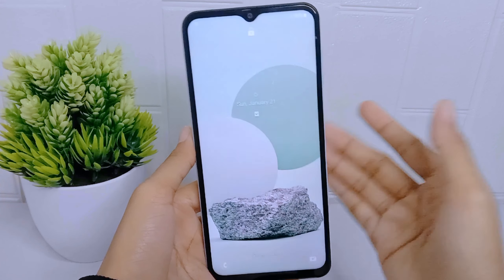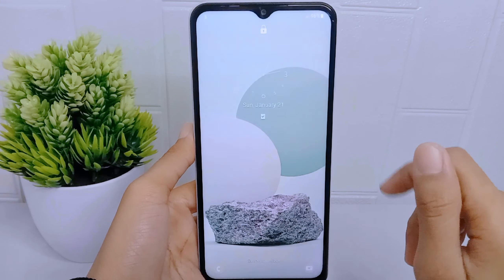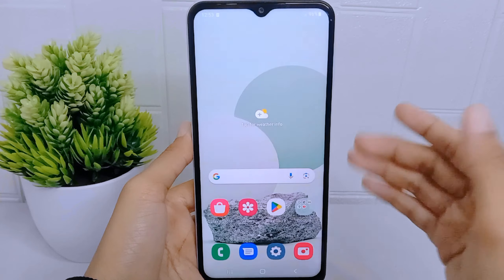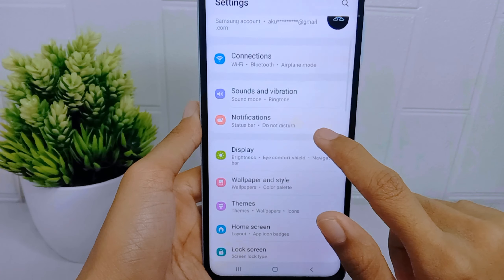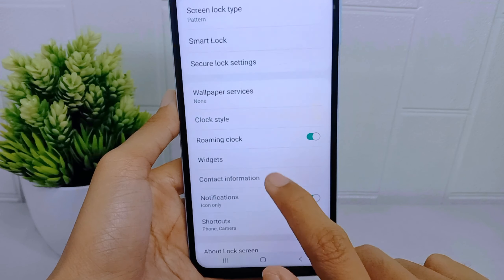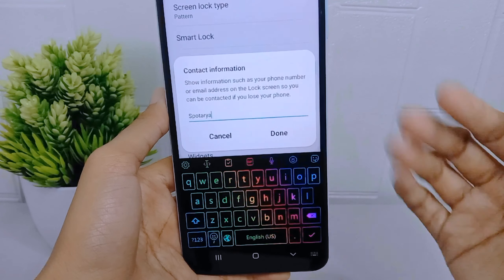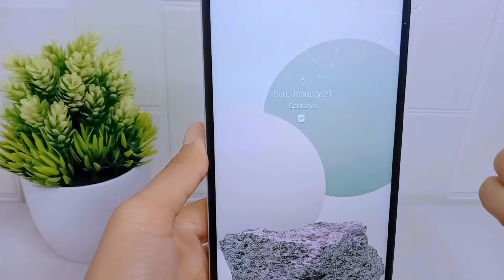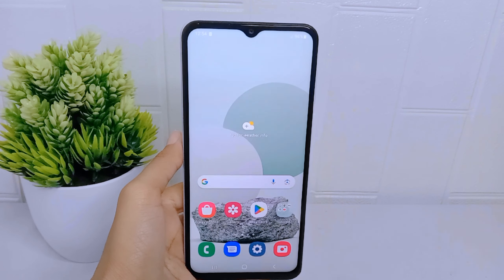How To Add Text On Lock Screen On Samsung A15/A15 5G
how to add text on lock screen on samsung a15/a15.

This tutorial deals with search:
how to add text on lock screen on samsung a15
how to add text on lock screen
samsung a15
how to add text on lock screen on samsung
how to add text on lock screen samsung a15
how to put your name on lock screen on samsung a15
how to put your name on lock screen on samsung.